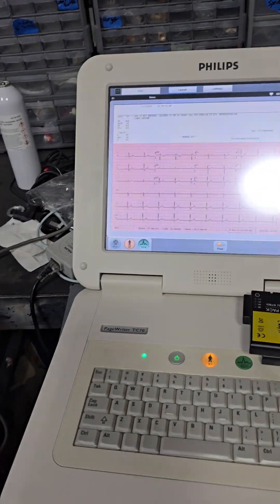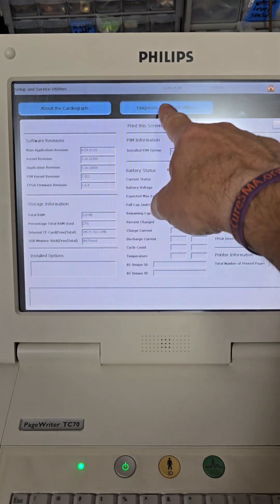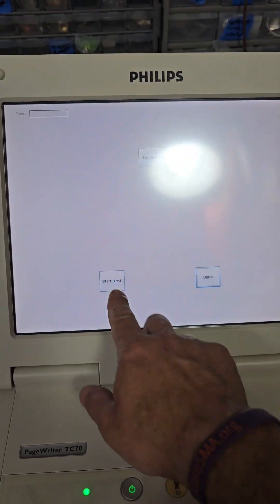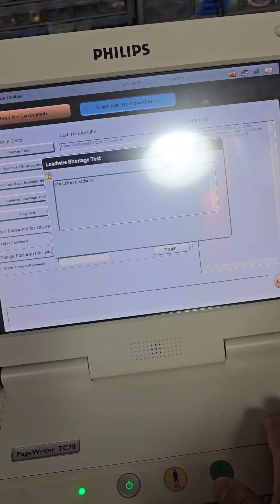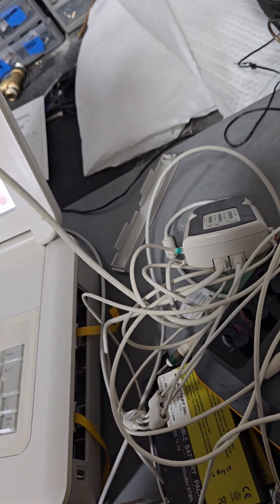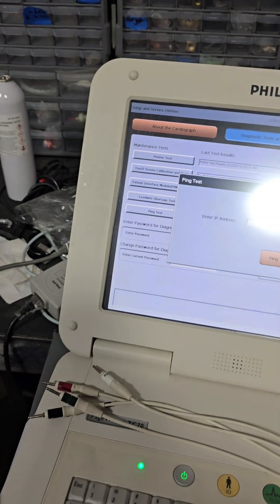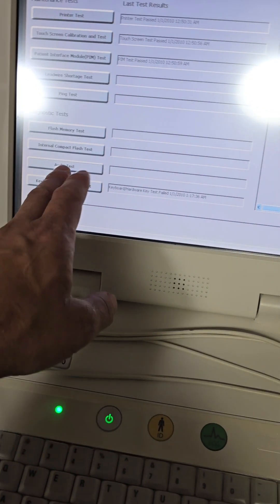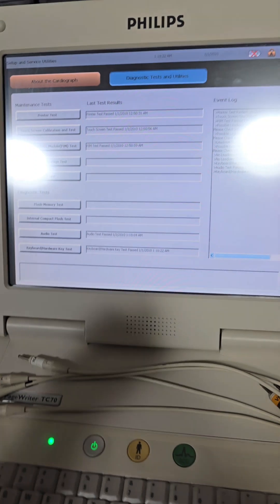Philips Pagewriter TC70 how to get into service mode and run tests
Service mode for calibrations and diagnostic testing on a Philips Pagewriter TC70 ECG